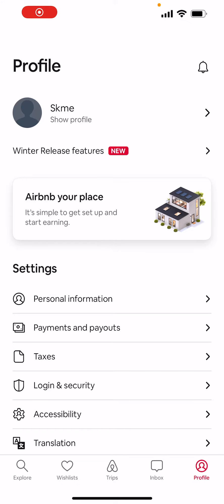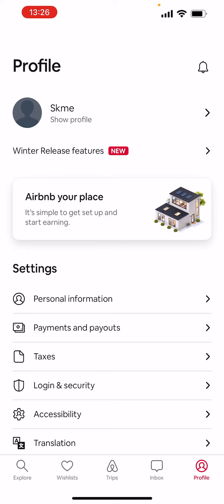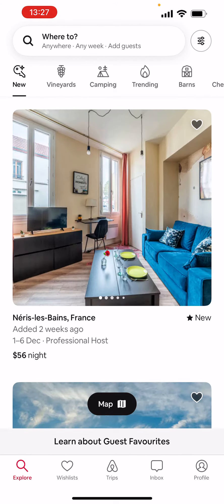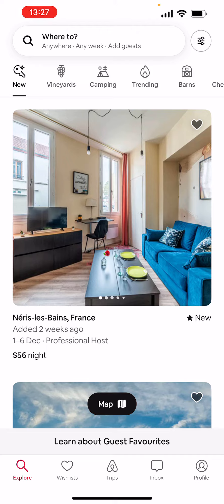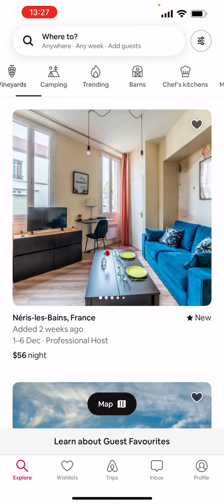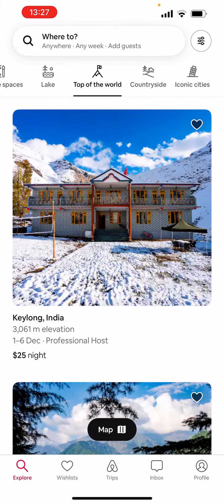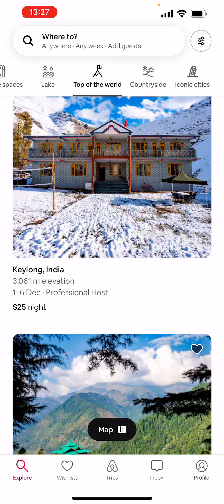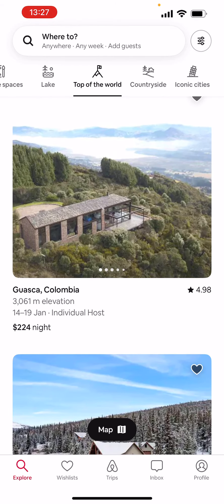How to book places in the mountains in Airbnb?